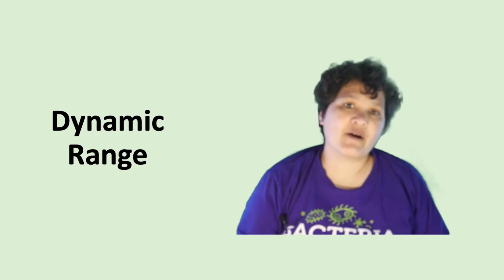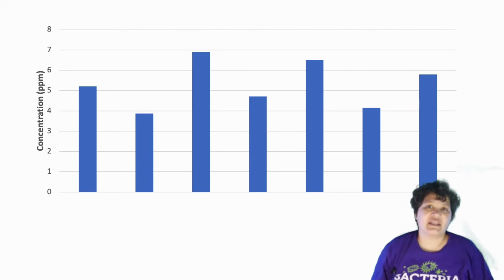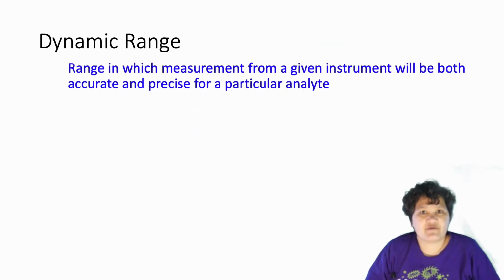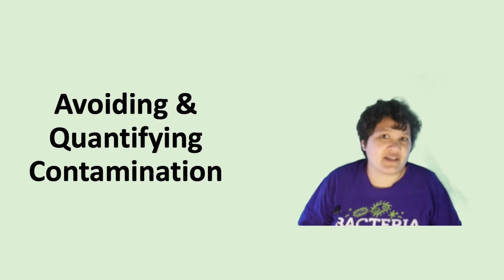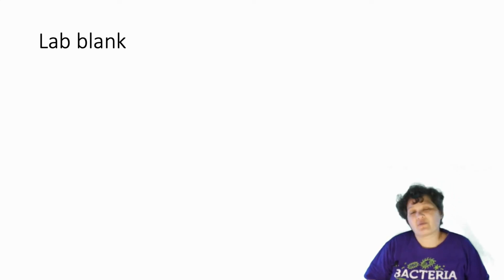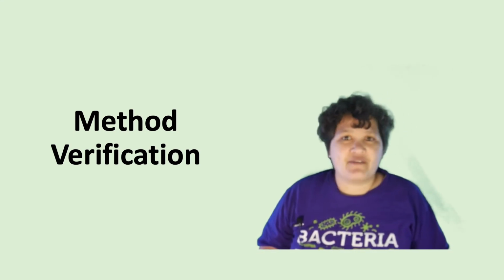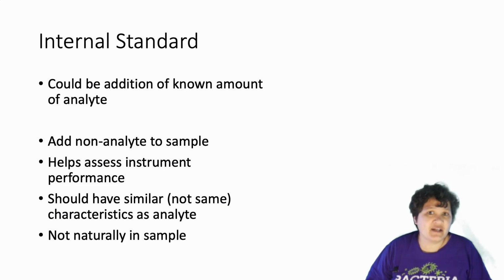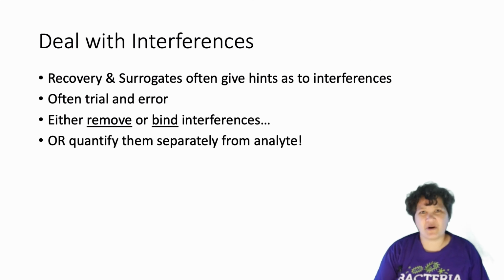Controlling Data Quality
Thoughts on avoiding contamination, method verification, and all of the other ways that you can avoid lousy data.